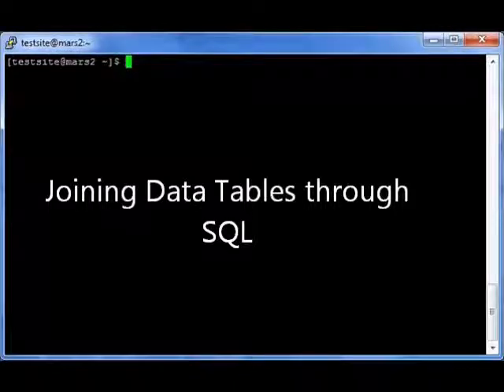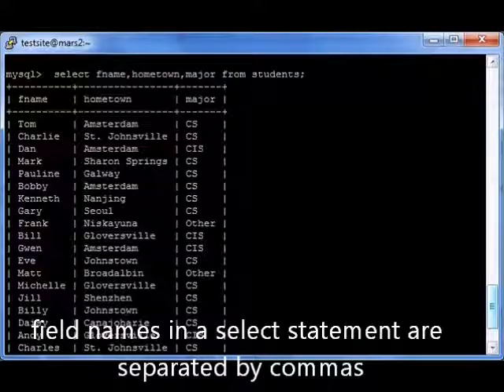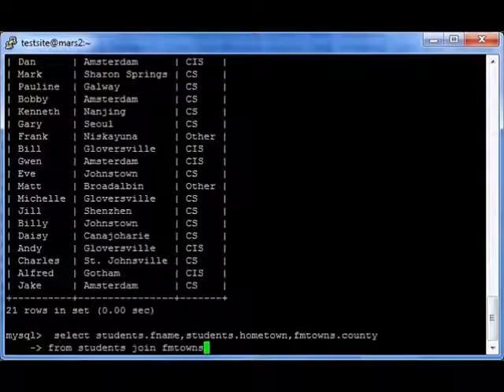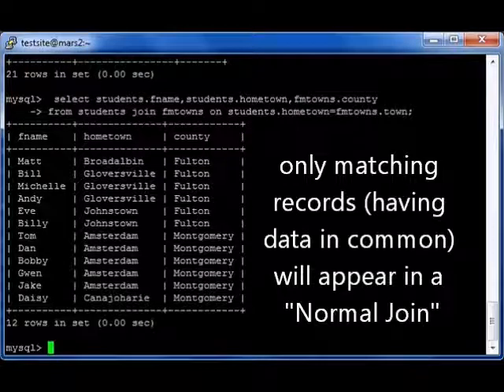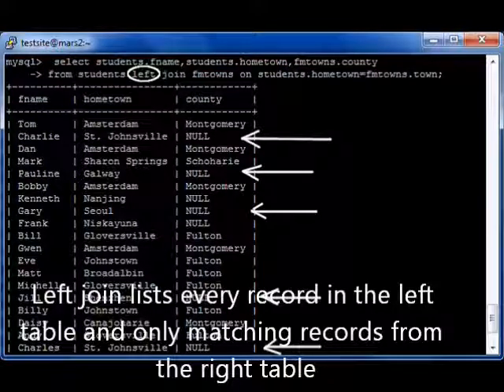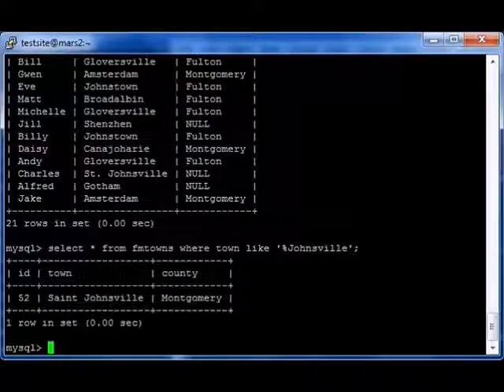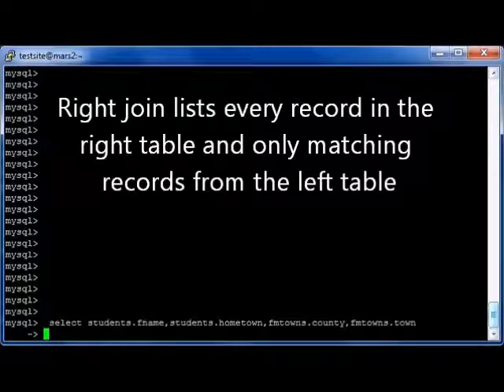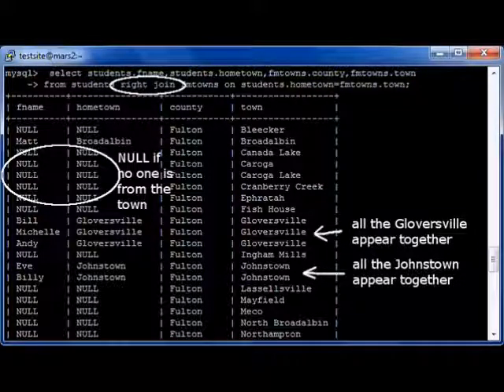Database (05): Joining Tables with SQL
The heart of database is the ability to organize data into small tables that can then be joined whenever necessary to view related data together. Professor Yunker demonstrates how to JOIN, LEFT JOIN and RIGHT JOIN data from 2 different tables.